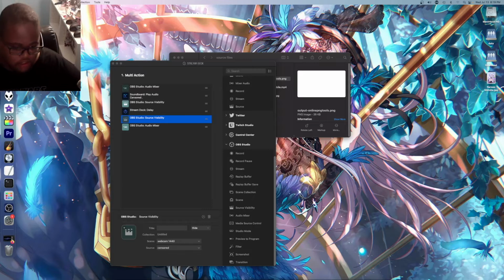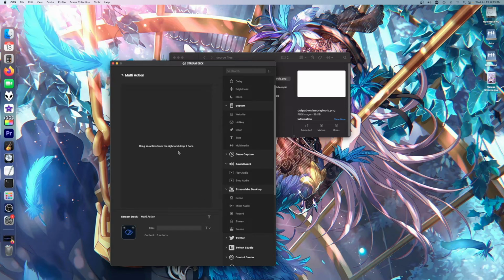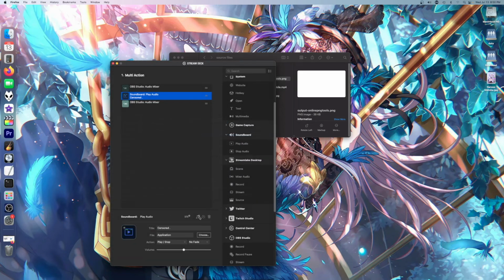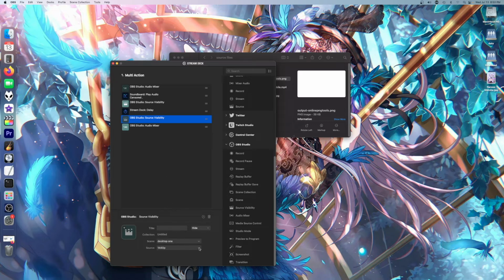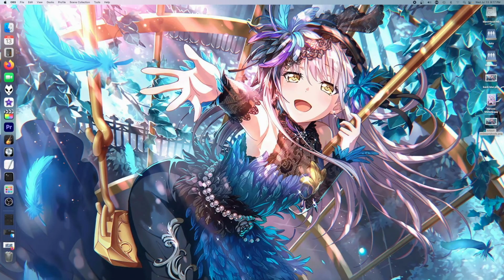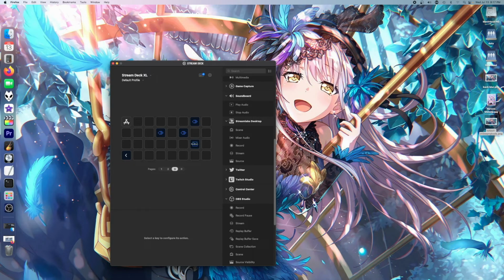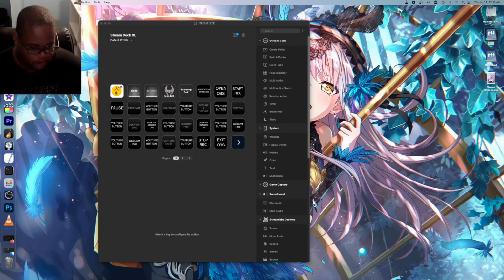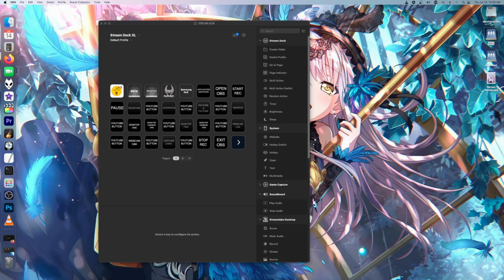bleeping multi action setup for stream deck